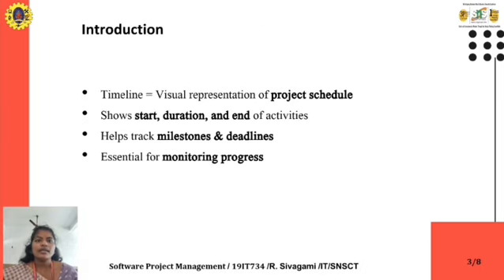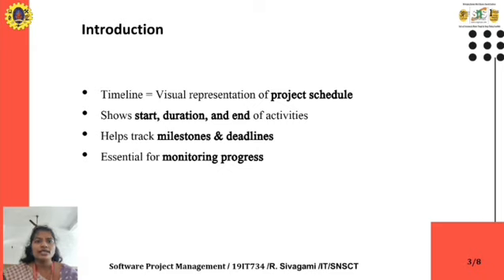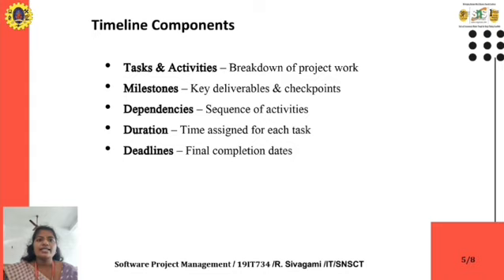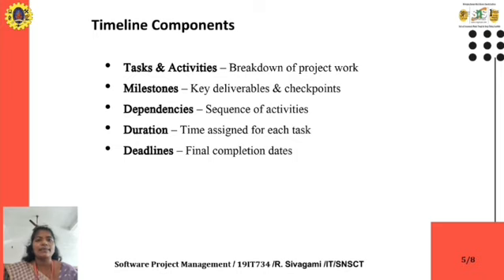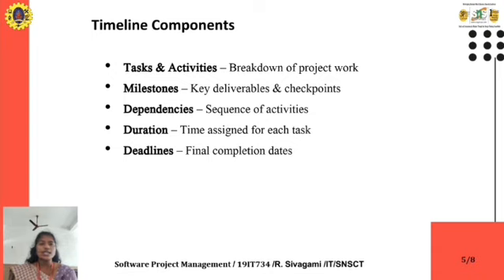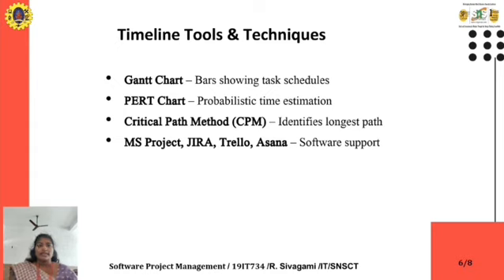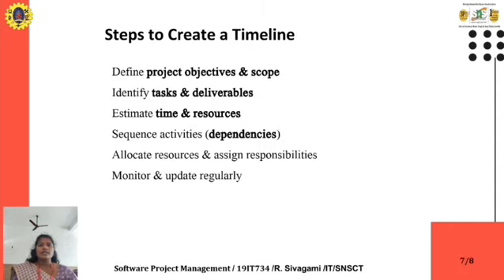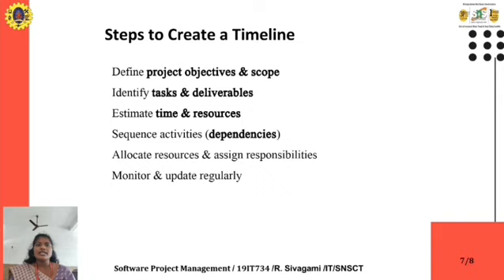September 16, 2025